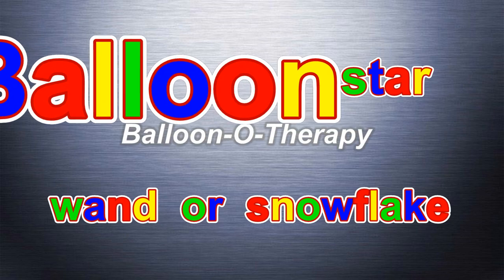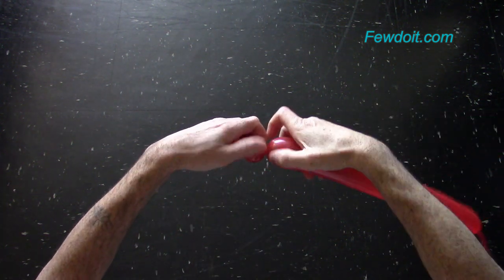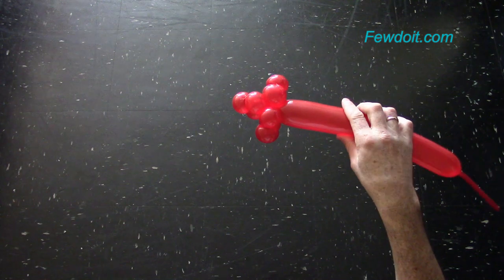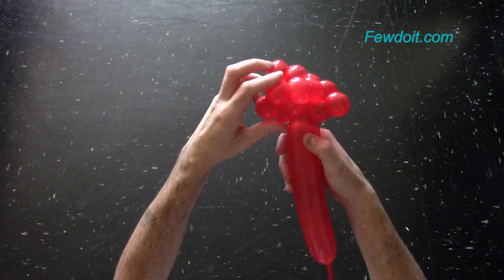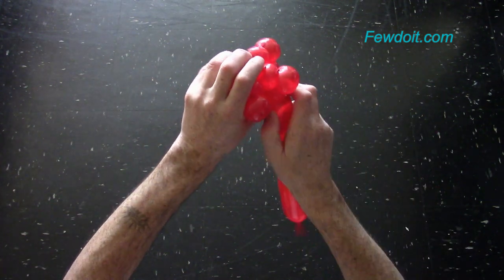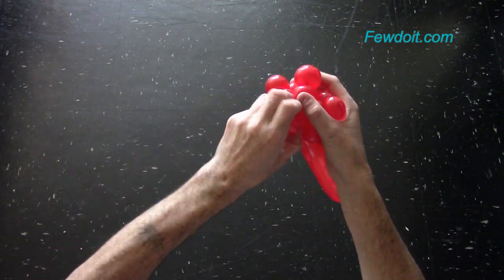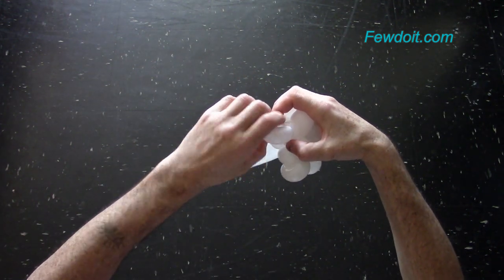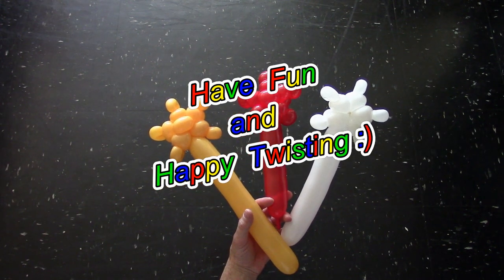One balloon star wand snowflake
In this video instruction you will learn how to make one balloon star or one balloon wand or one balloon snowflake using balloon twisting technique.

Step by step instructions with photos and text on blog post